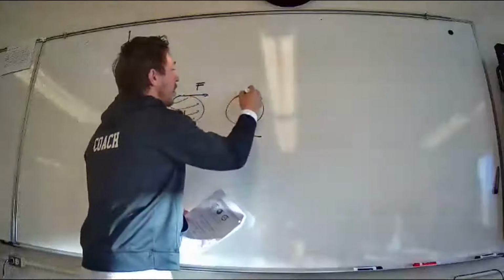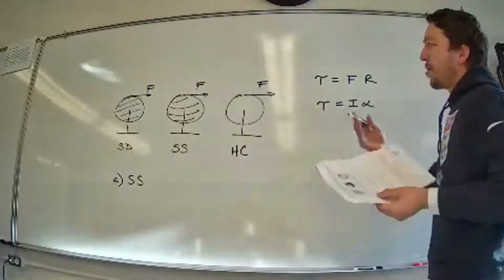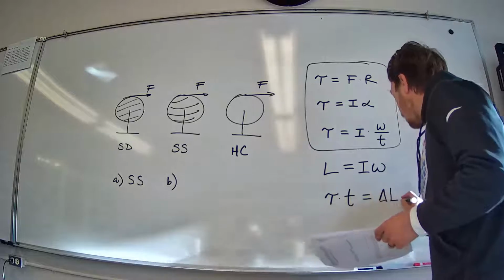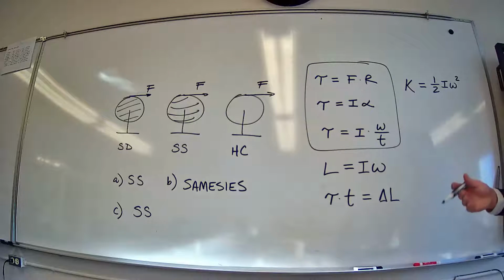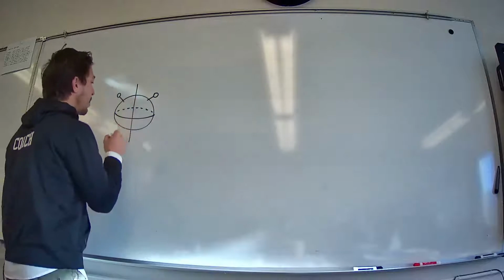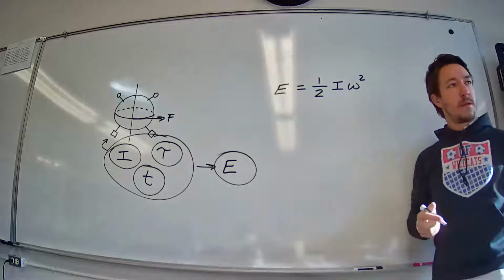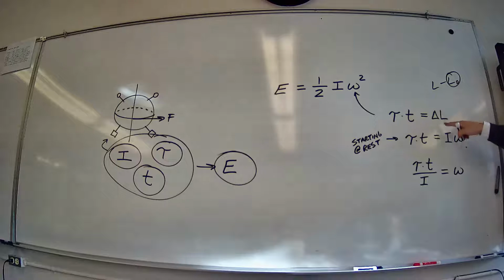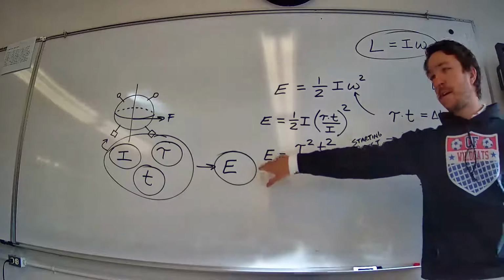AP Physics April 13